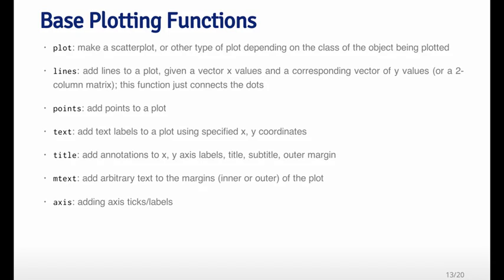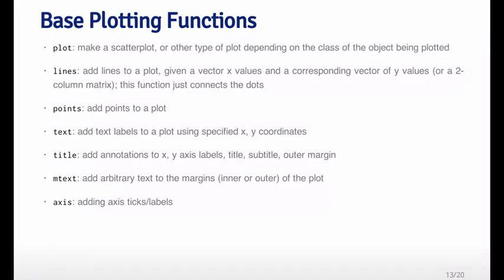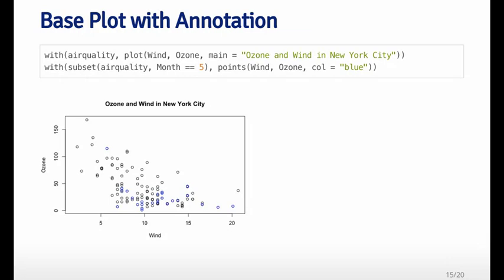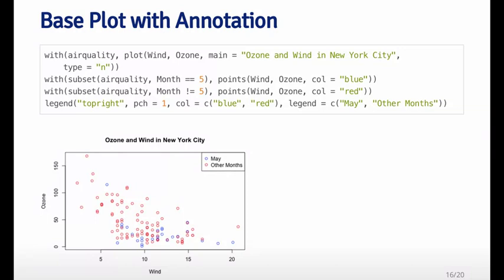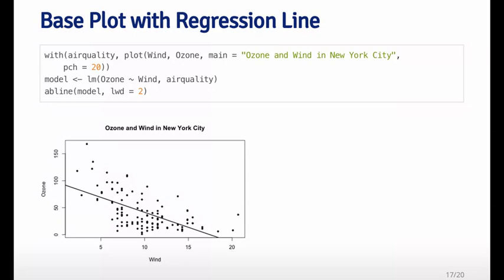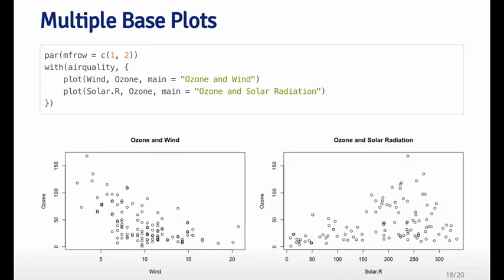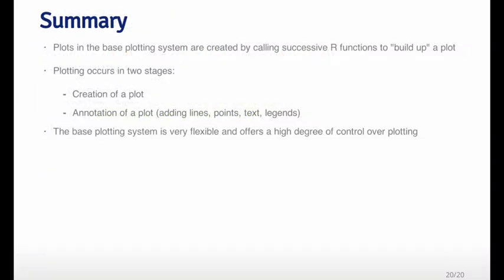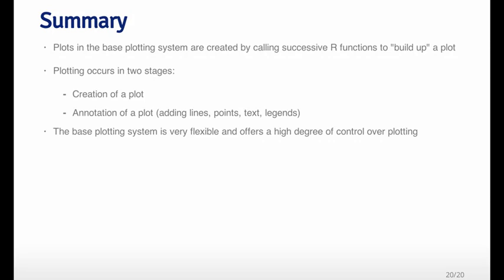Base Plotting System part 2 Johns Hopkins University Coursera